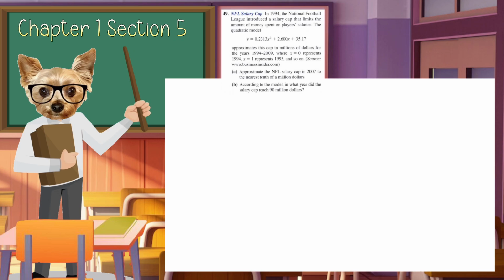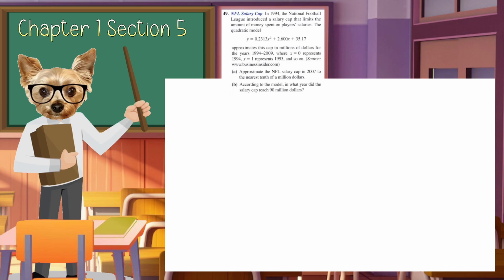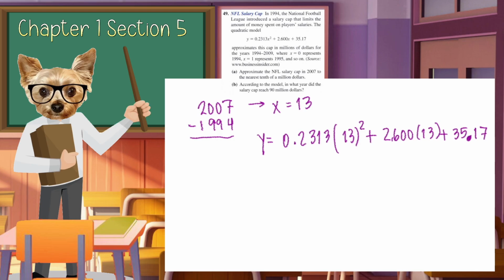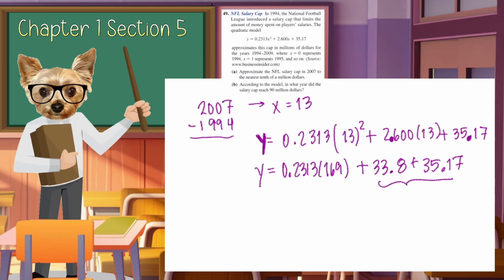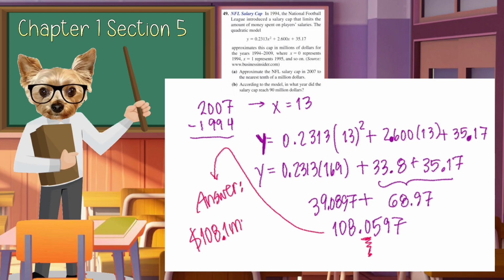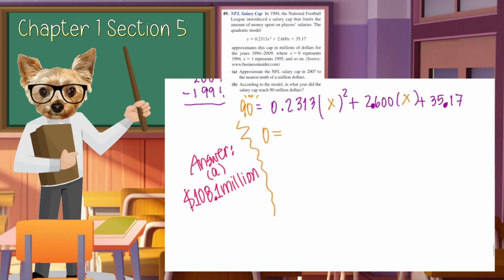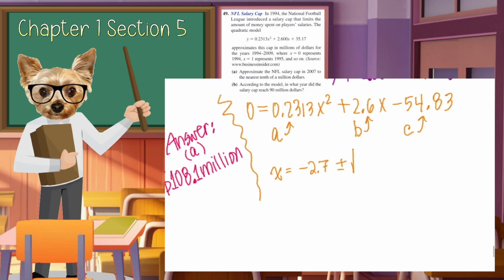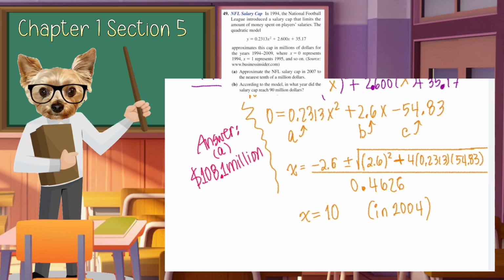NFL Salary Cap, Word Prob, (1.5, #49)